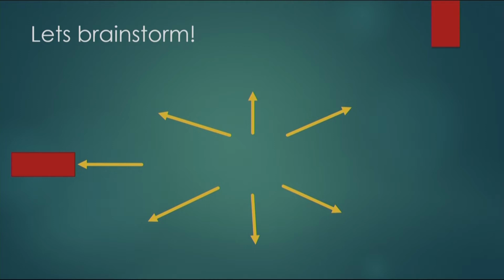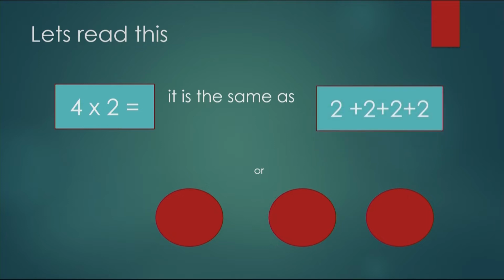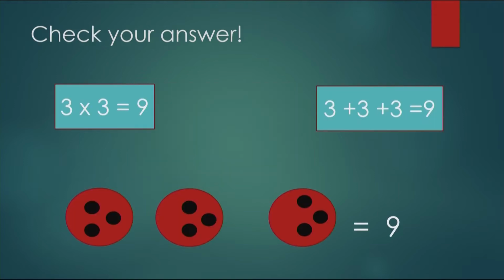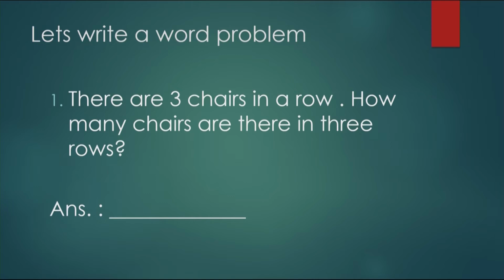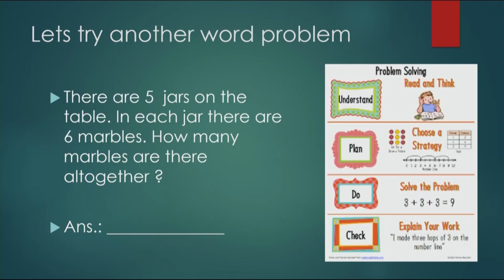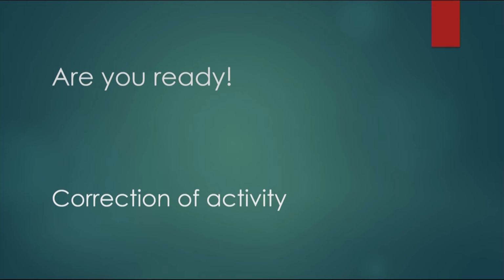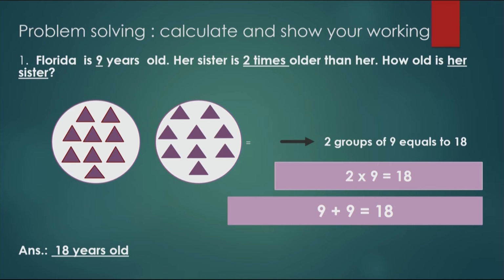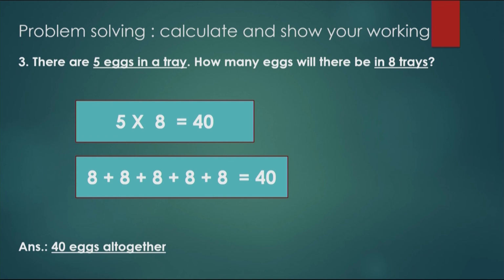Gina Scholastique. Mathematics. Multiplication. Lesson 2